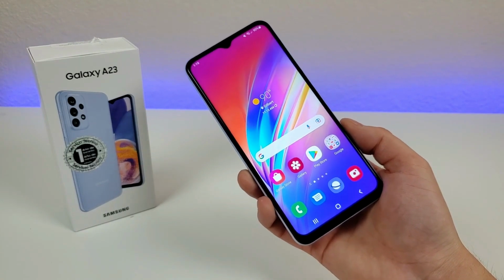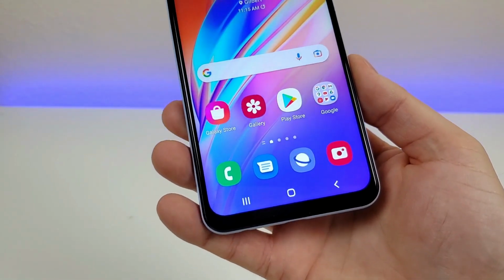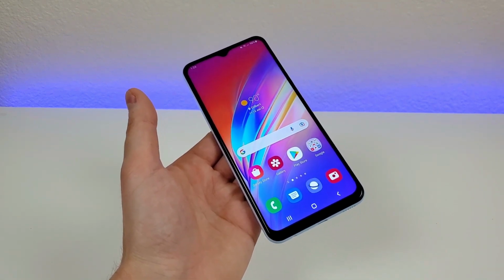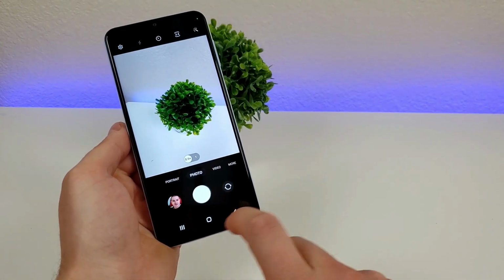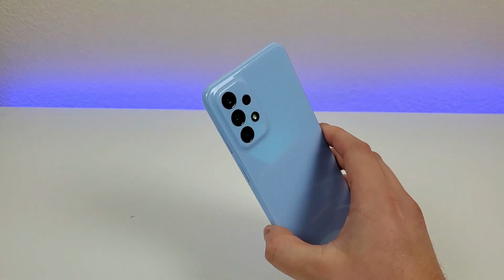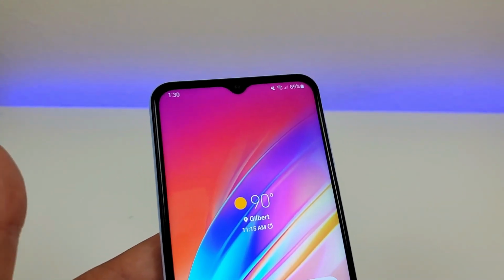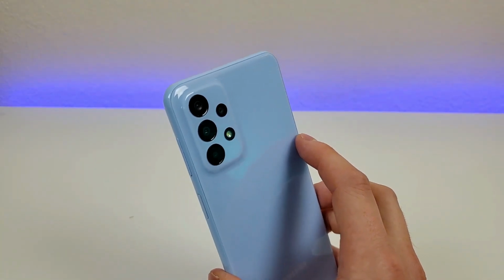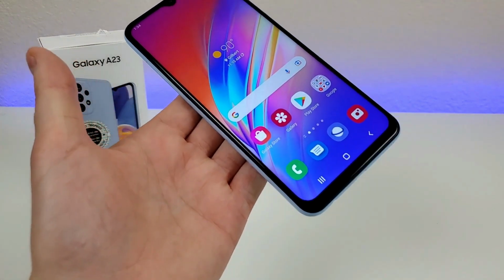Samsung Galaxy A23 - 5 Best and 5 Worst Things!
Here's the best and worst things about the Galaxy A23.
🛒 Galaxy A23 (Amazon)
🛒 Galaxy A23 (Samsung Store)